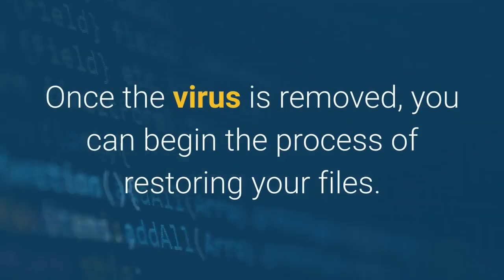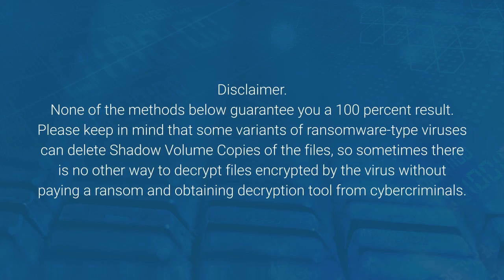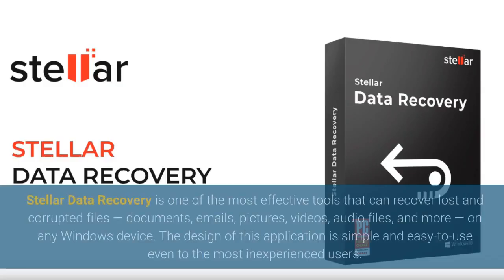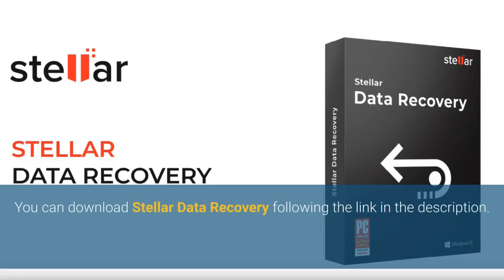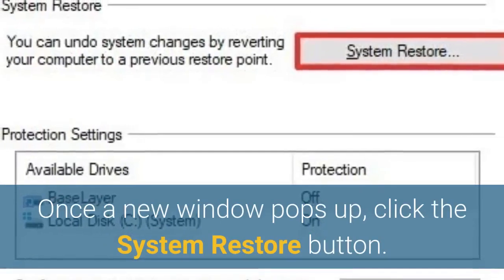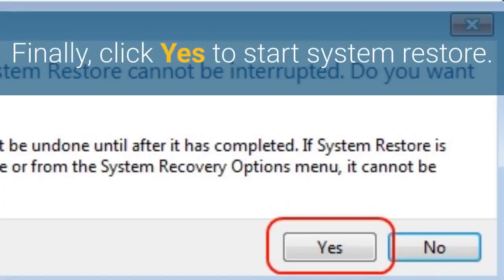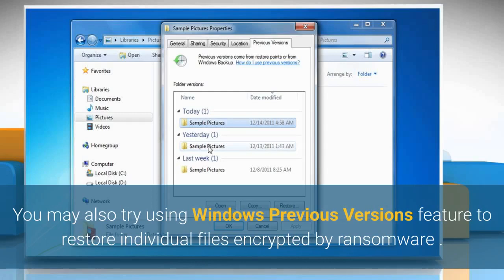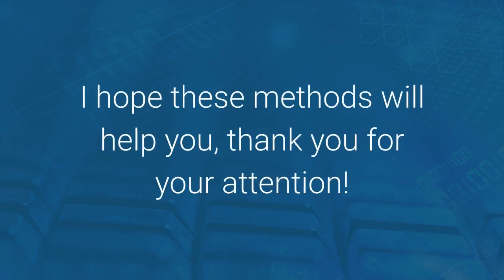How to remove Oonn ransomware and decrypt .oonn files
Complete and actual tutorial that will show how to remove Oonn ransomware and decrypt .oonn files